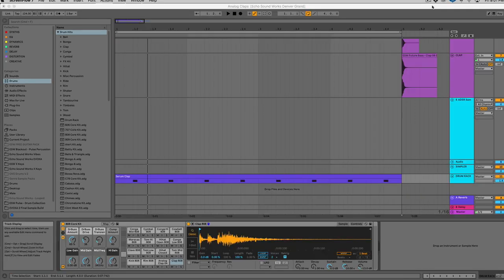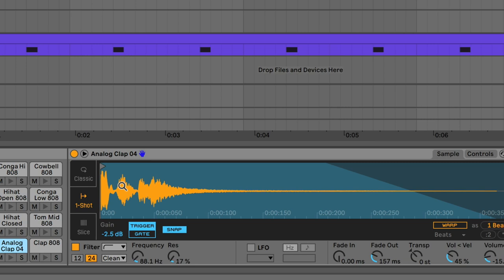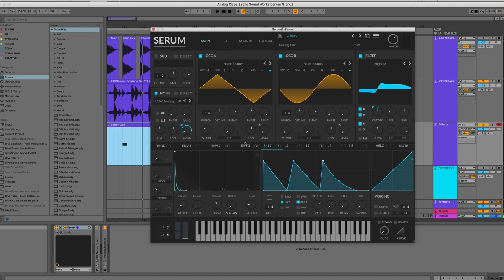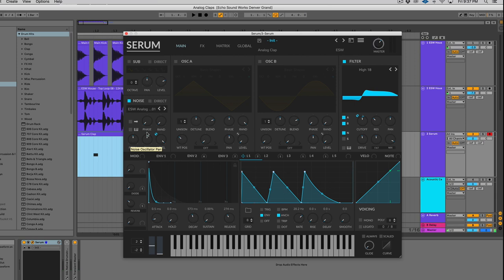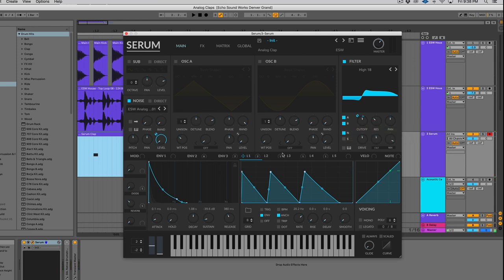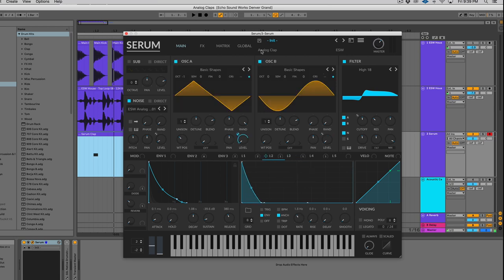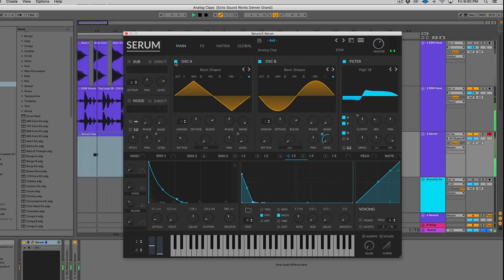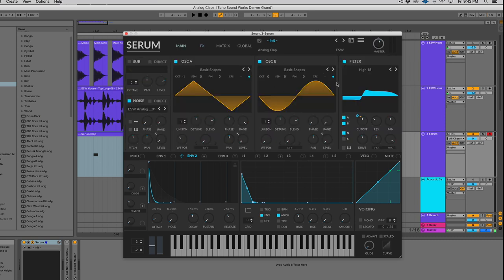How To Make Custom Clap Samples From Scratch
Learn how to make analog drum machine style claps in Serum!